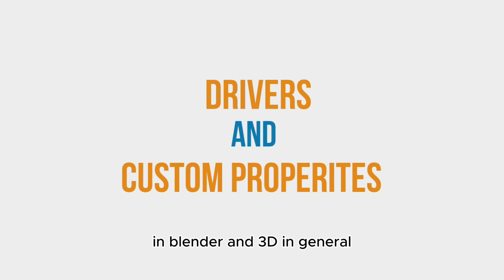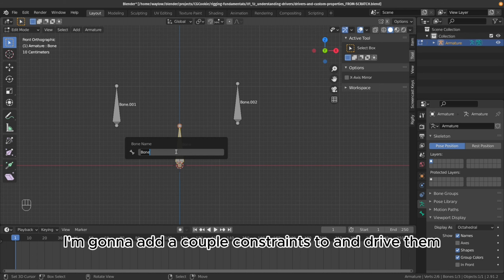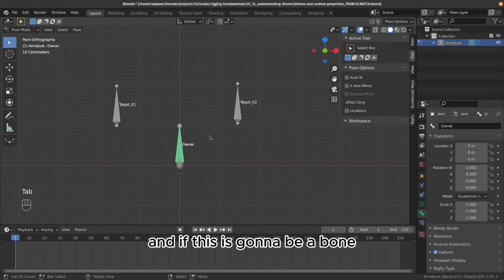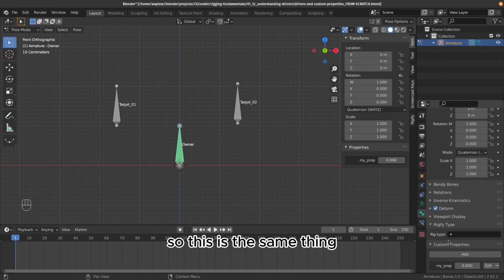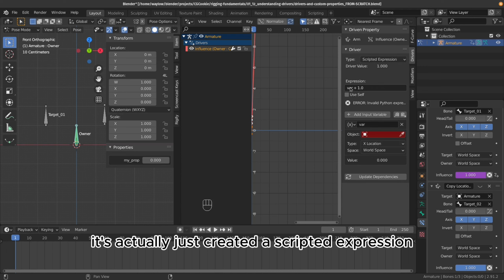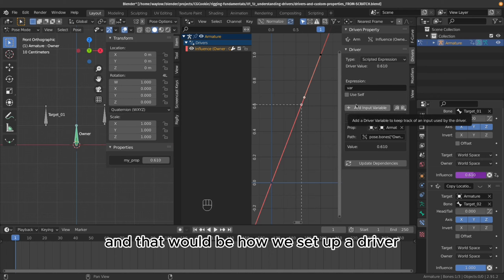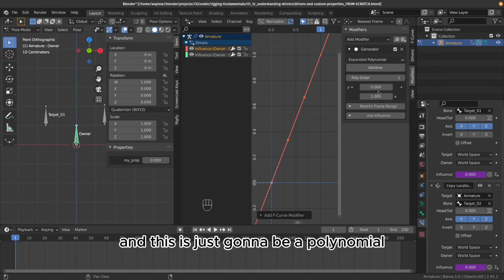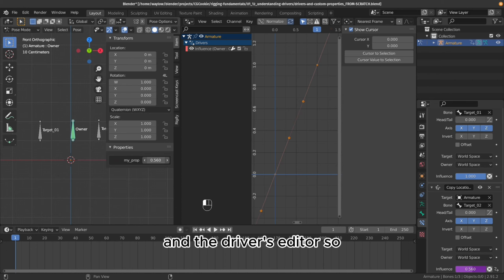04 Drivers and Custom Properties